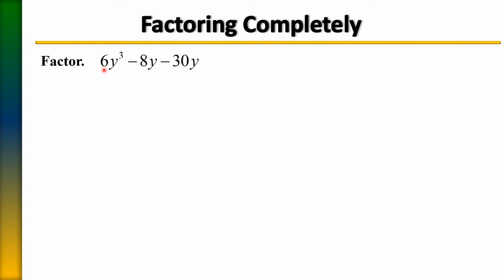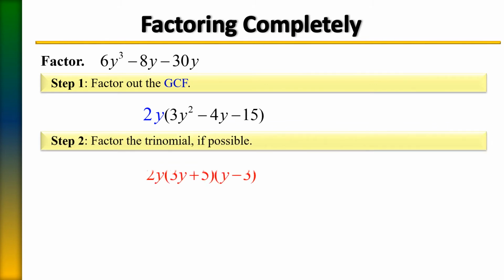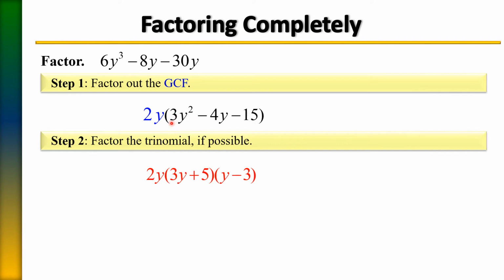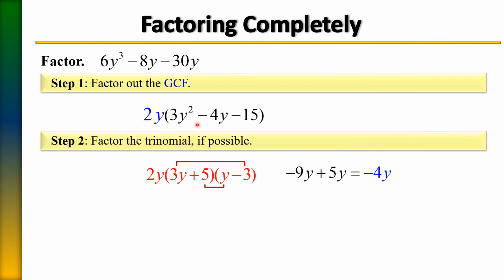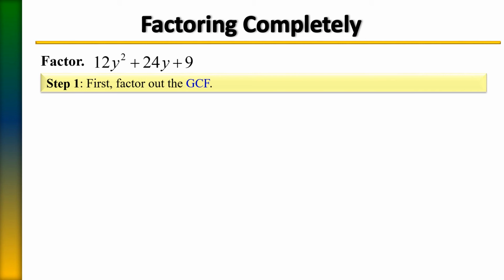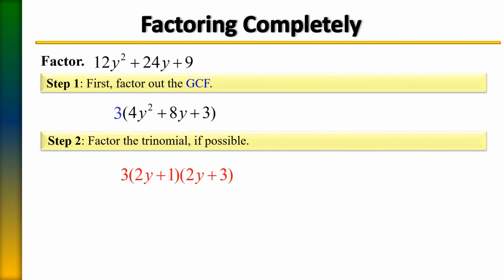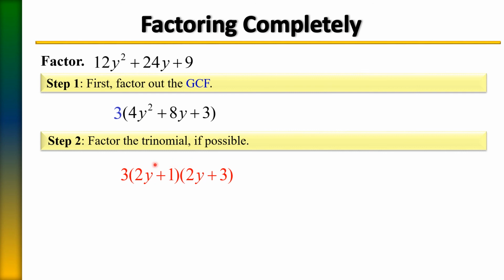Factoring Trinomials II with a GCF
Factoring Trinomials with a GCF by Dr. Terri J. Speights, Professor at Palm Beach State College